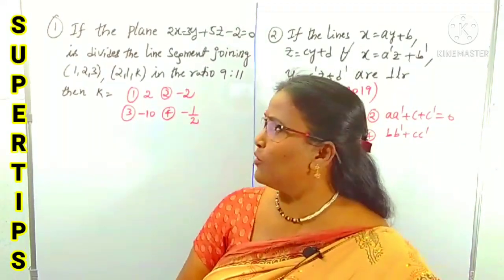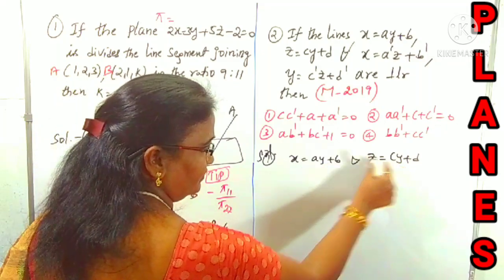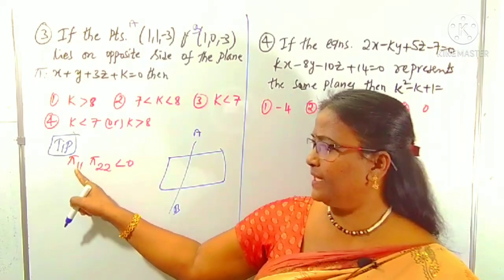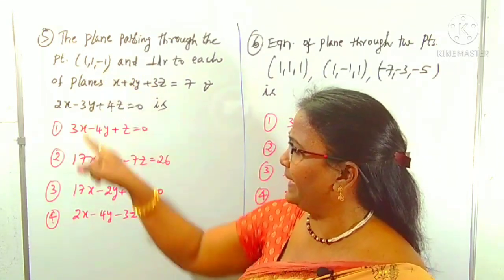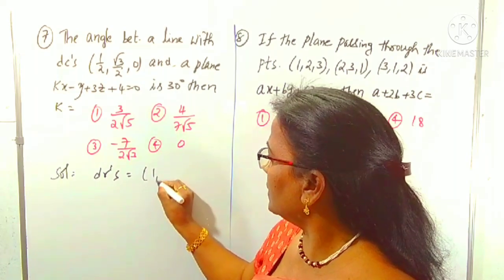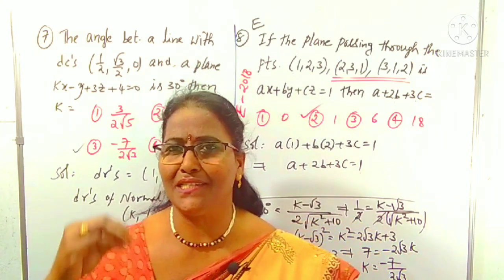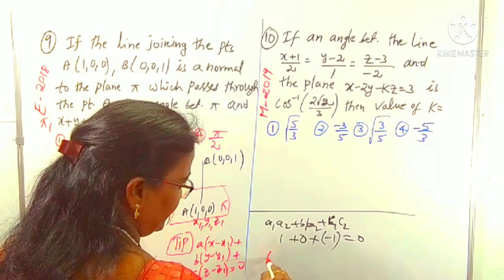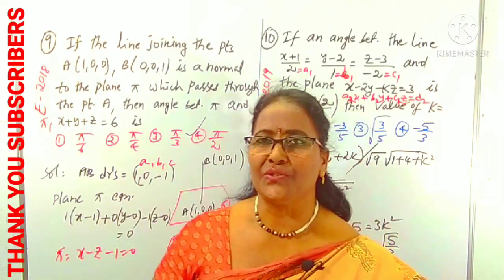JEEMAINS /EAMCET PLANES-2 with concept+superb Shortcuts Including Prev. MATHS SUPER TIPS AND TRICKS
Hi DEAR students welcome to this VIDEO to know more about Planes as  PART-2 with concept, super shortcuts including Previous EAMCET andJEE MAINS quick solutions. In this video I explained that most IMPORTANT TOPIC Planes different ILLUSTRATIONS with concept AND Previous JEE MAINS AND EAMCET.  So please WATCH the VIDEO TILL END and Part-1 along with other videos WHOSE LINKS are GIVEN in this DESCRIPTION and then any DOUBTS PLEASE put a comment.

list=PL9cDEbeNL7T-sPnbxqDNmn-gHNSwZegAU